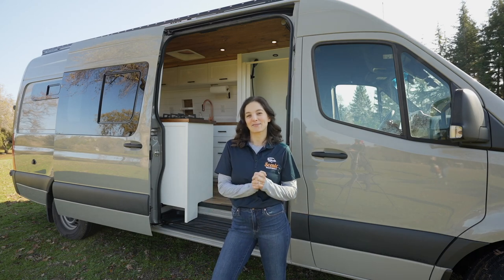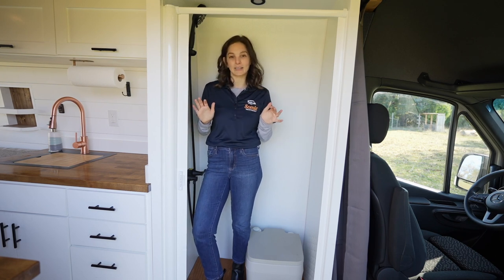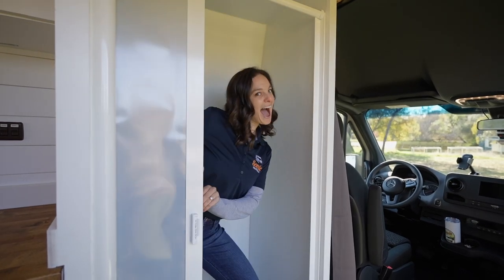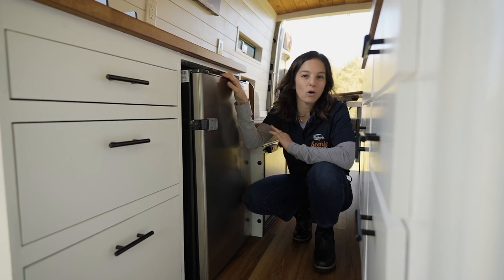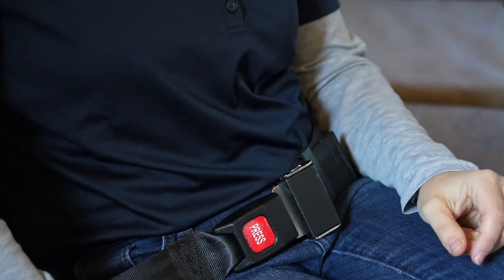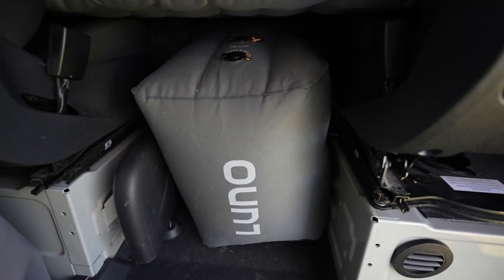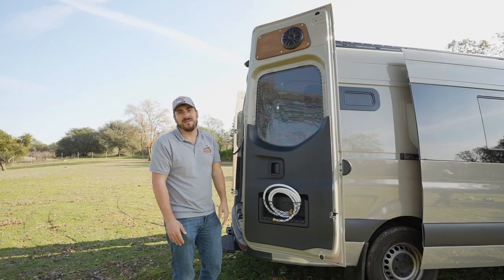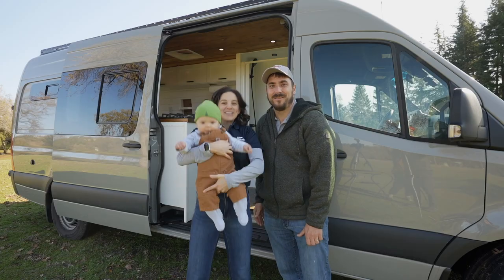"The Mammoth" Campervan - Van Tour - Scenic Vanlife Rentals Campervan Rental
The Mammoth is the ultimate adventure vehicle for the whole family.  Built from the ground up by Scenic Vanlife Rentals, this rig is absolutely incredible and brand new!  It comes fully loaded with a convertible dinette that turns into a queen bed.  The dinette seating area also has seat belts.

The van comes with a two burner propane stove, hot shower, RV toilet, spacious fridge.  Worried about hookups - DONT - this van has plenty of battery power that can be charged via solar and the alternator when you drive.

We absolutely love this Van and we know you will too.